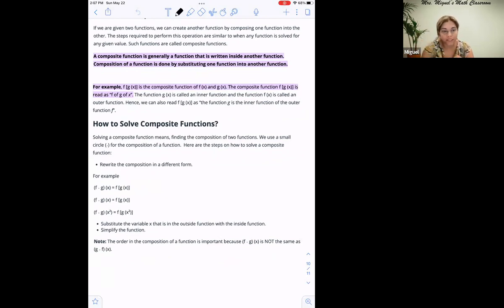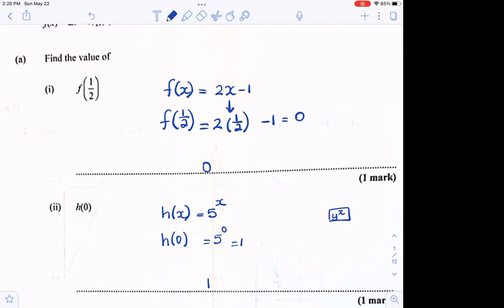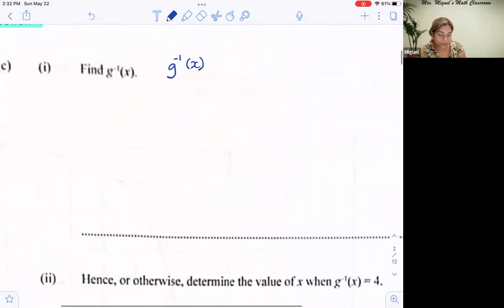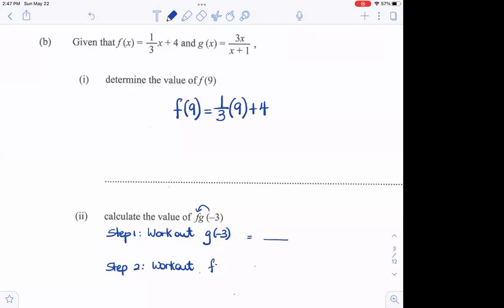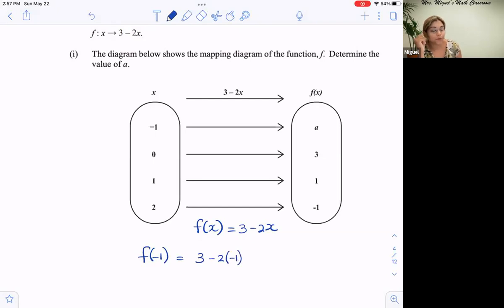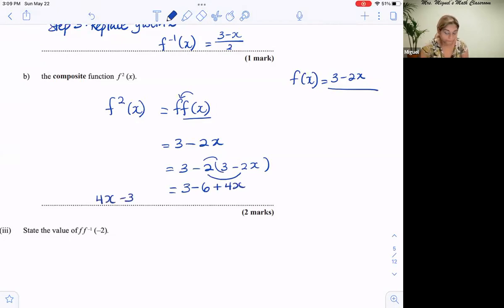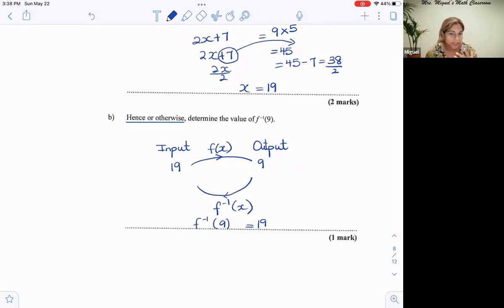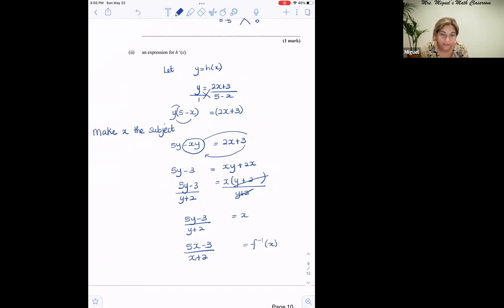June 2022 - Question 4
Broad topics - 4